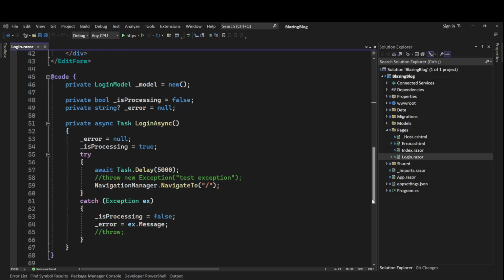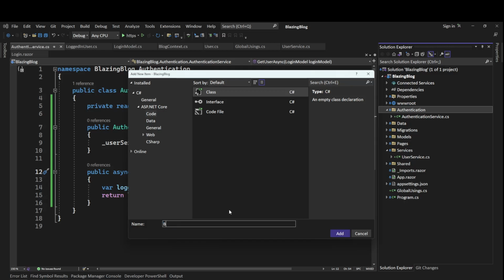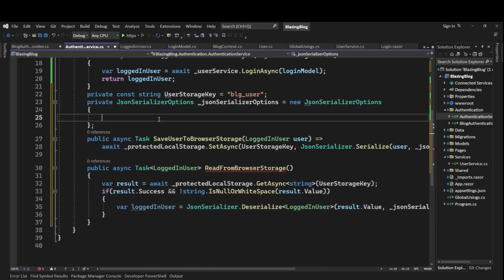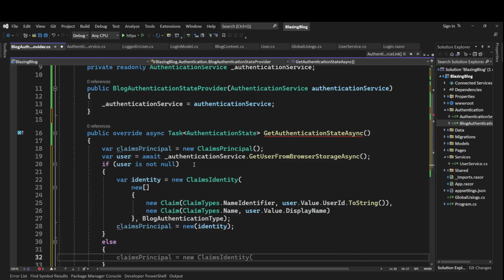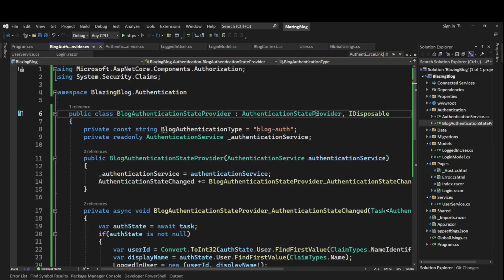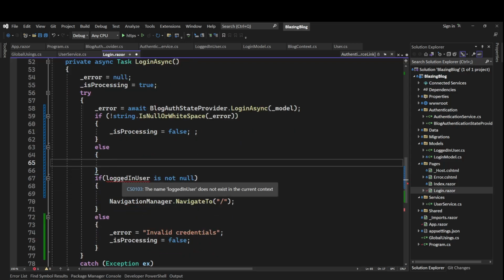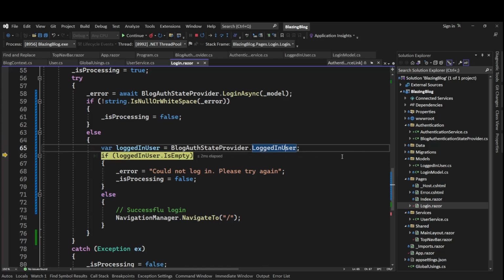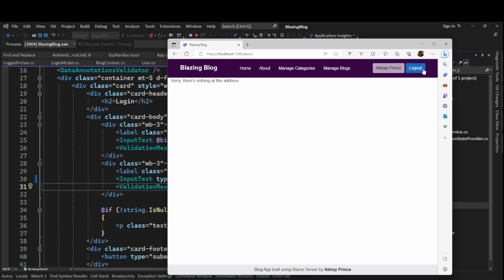Part-4 Blog App using Blazor Server | Custom Authentication in Blazor Server by Abhay Prince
Build a Full-Stack Blog Web App with Blazor Server from Scratch, Step by Step Tutorial by Abhay Prince